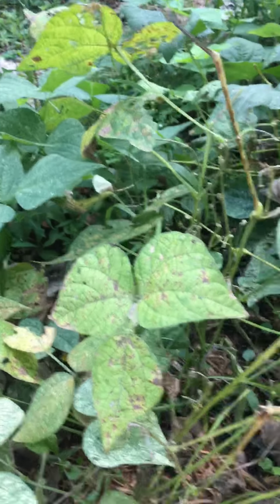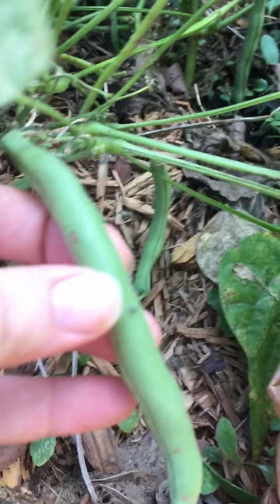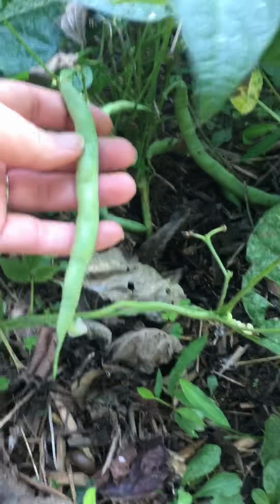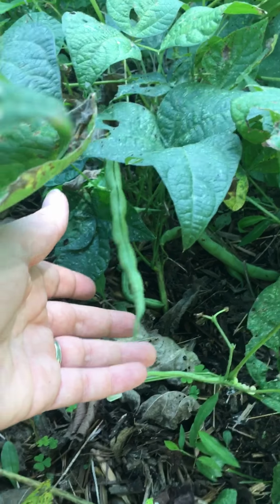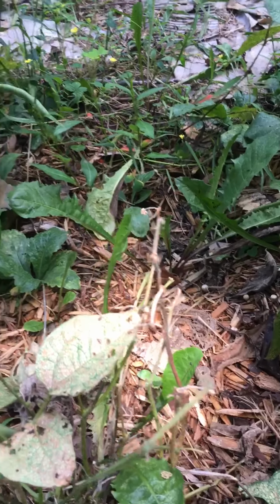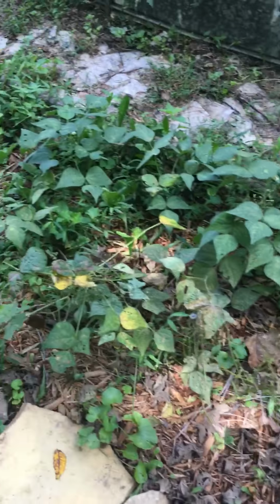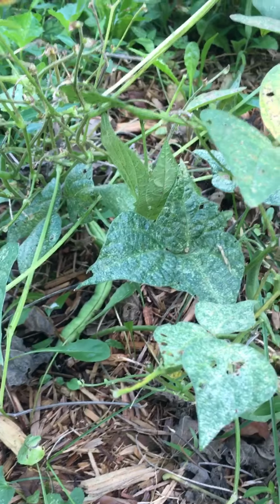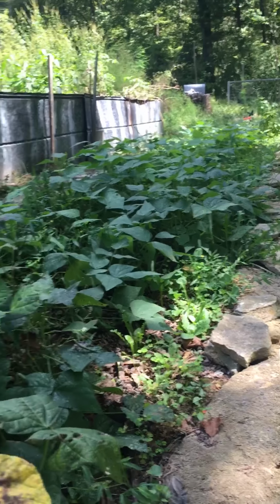How to Save Green Bean Seeds (So You Never Have to Buy Them Again!)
Want to grow green beans again next year without buying more seeds? 🌱

In this video, I'll show you how to tell which green beans to harvest for eating and which ones to leave on the plant so you can save the seeds for next year's garden.

I'll show you:
✅ Which beans to choose for saving seeds
✅ When to harvest them
✅ How to save and dry the seeds
✅ How this simple practice can help you grow more food for your family

Saving your own seeds is one of the simplest ways to become more self-sufficient in the garden—and it's FREE!

If you're growing a garden, building a pantry, and learning to make more of what you have, I'd love to have you here. 🌿